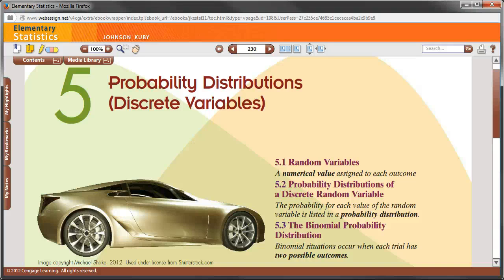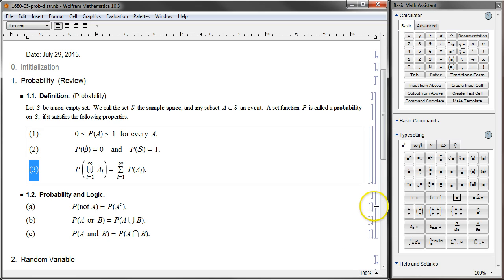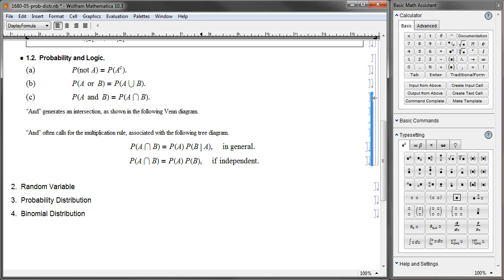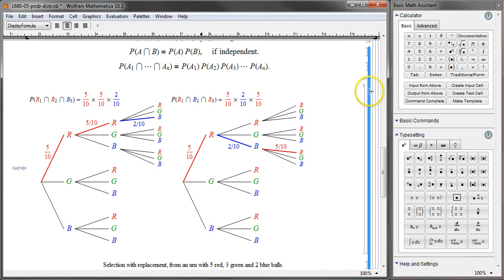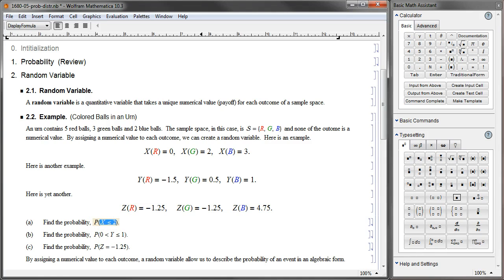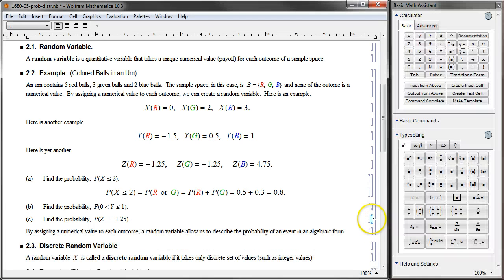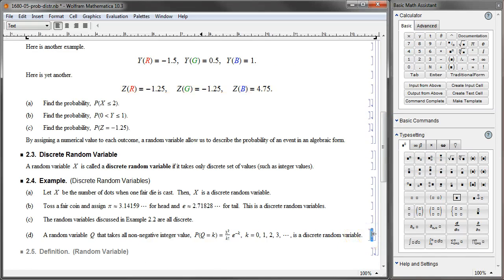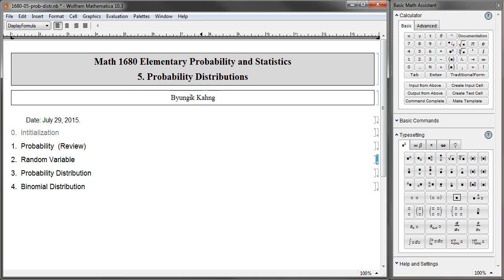1680 05 prob distr 1